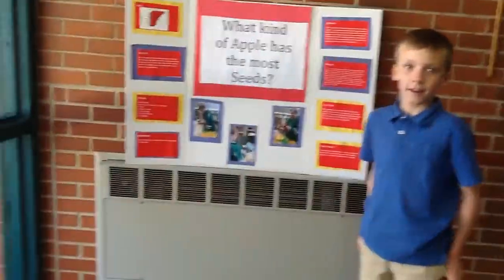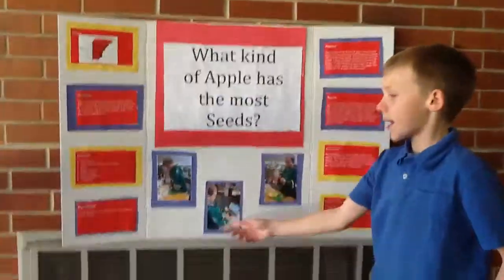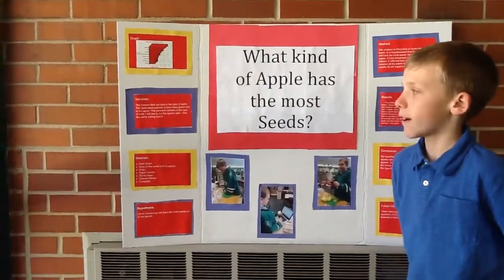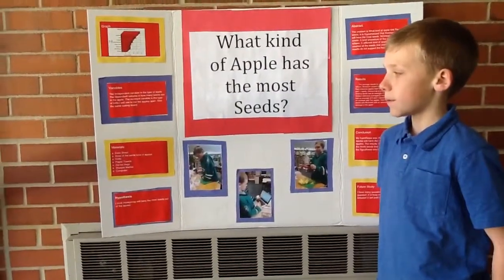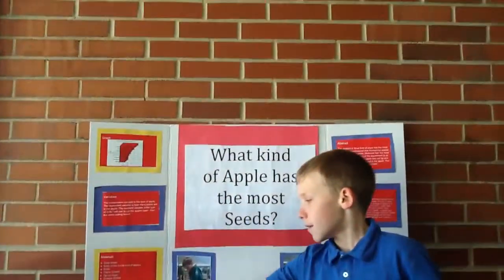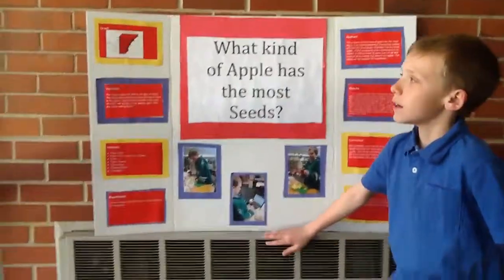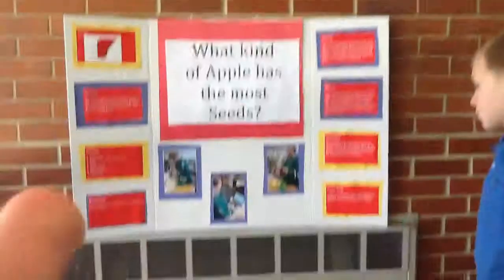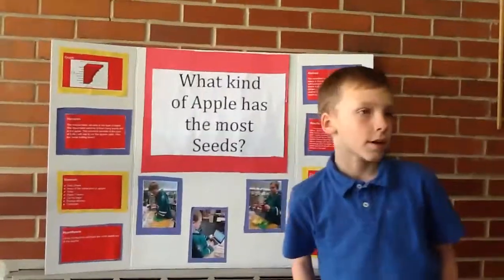Tucker's post science presentation